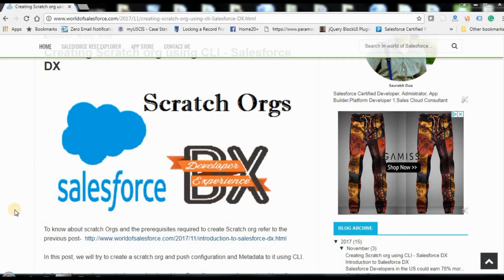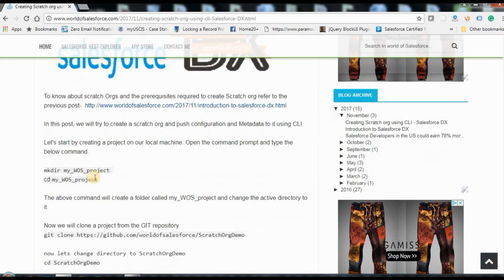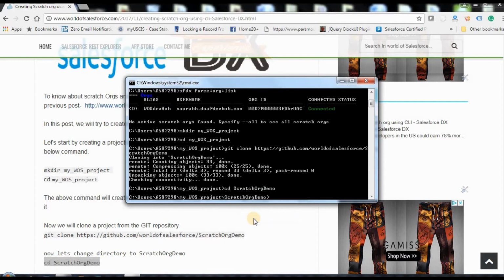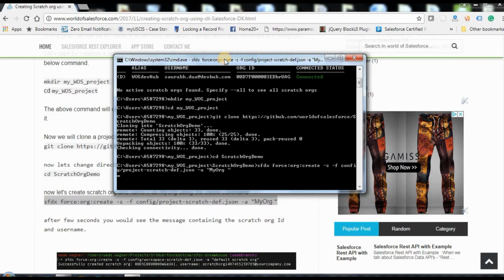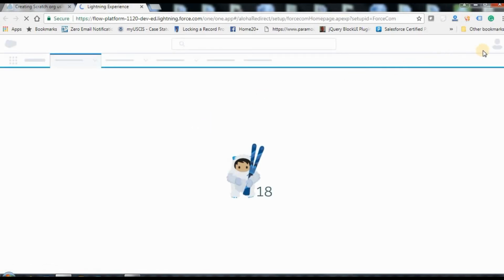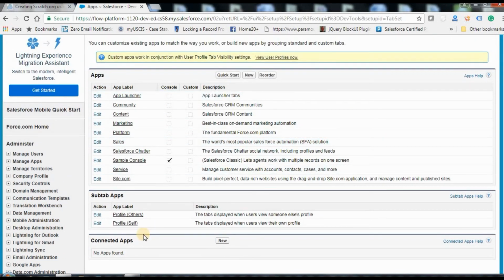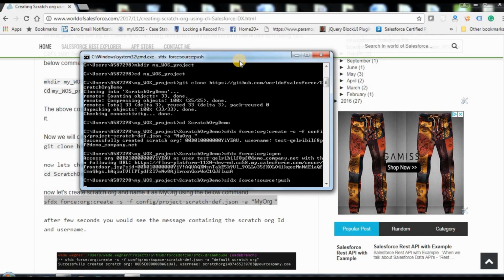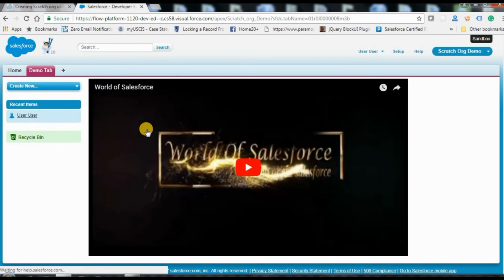Creating Scract Org using Salesforce DX CLI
for details